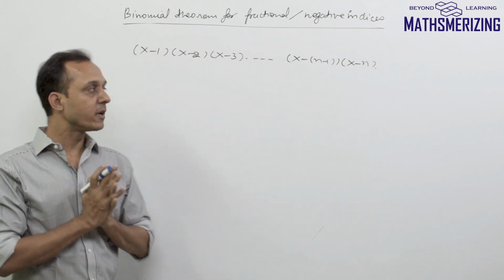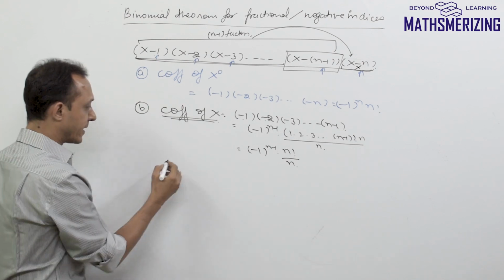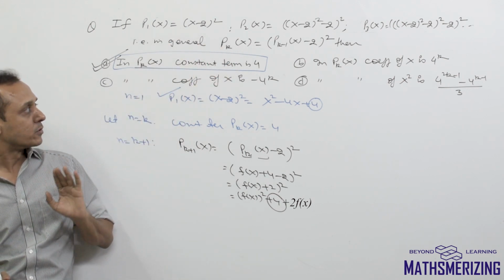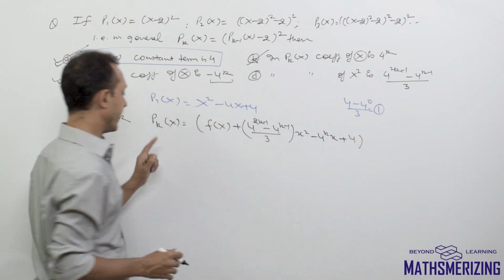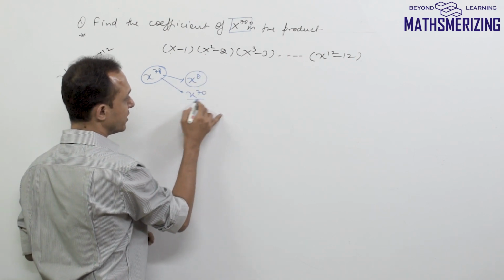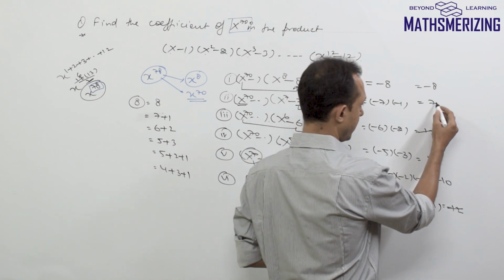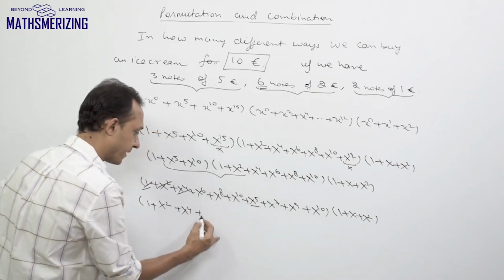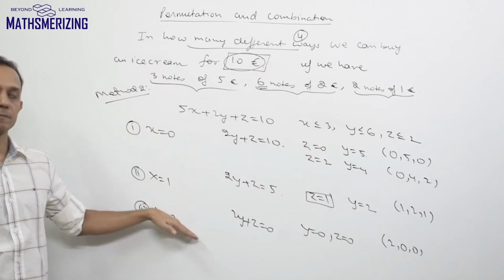Binomial theorem | Product polynomials & coefficients | Concept and solved examples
🎯 Start your JEE Advanced Maths journey